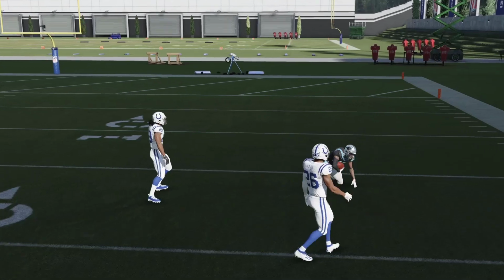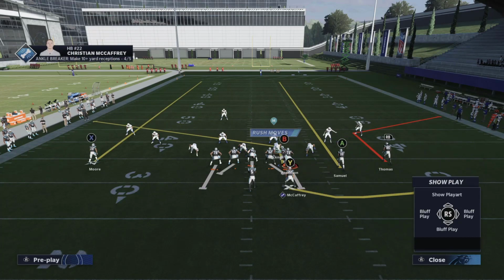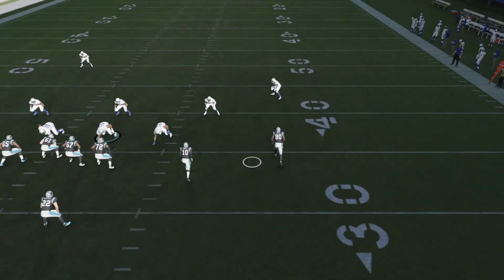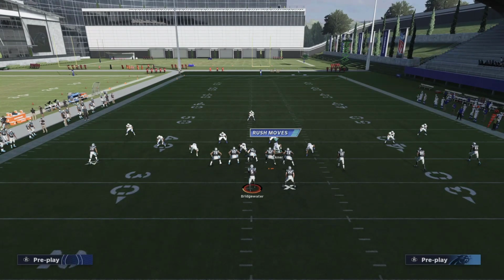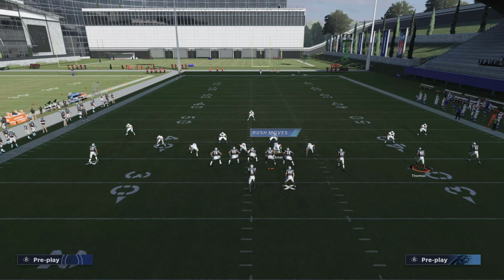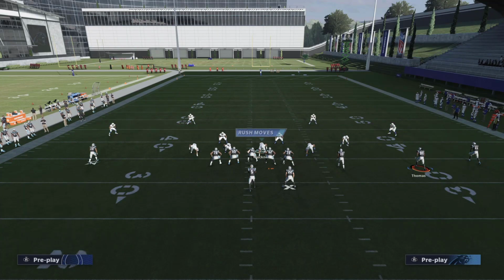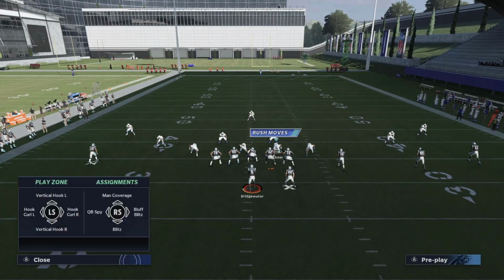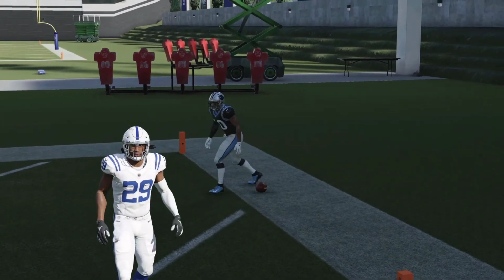Absolutely Destroy Cover 3 Defenses In Madden 21